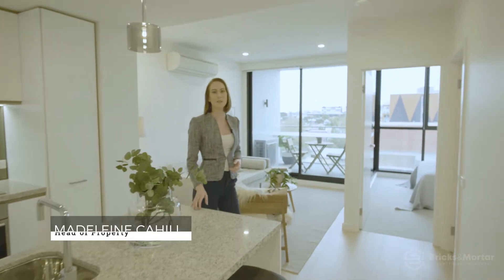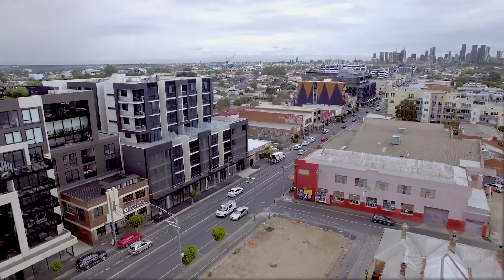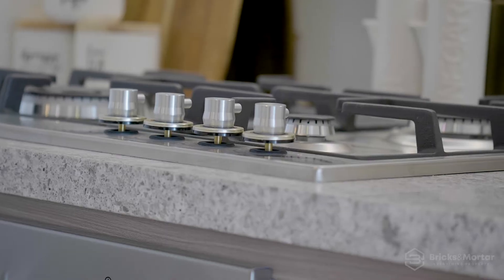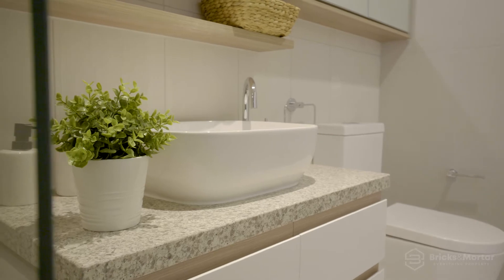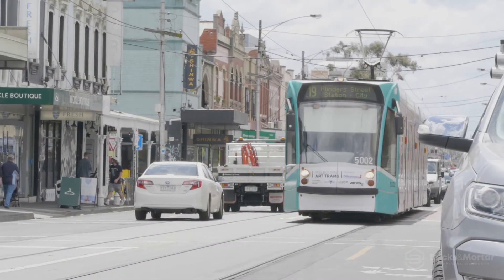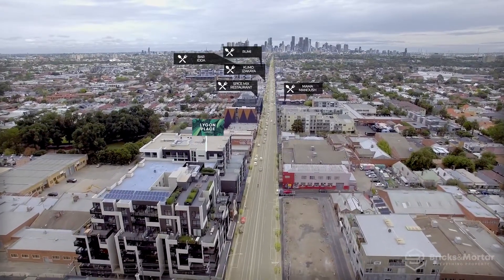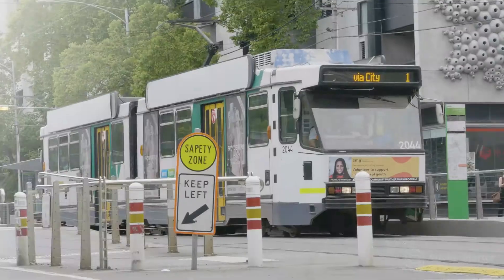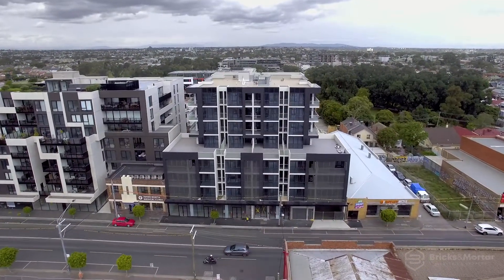308/240-250 Lygon Street Brunswick East VIC 3057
Welcome to Lygon Place, this stunning and exceptionally designed building, a new place to call home.